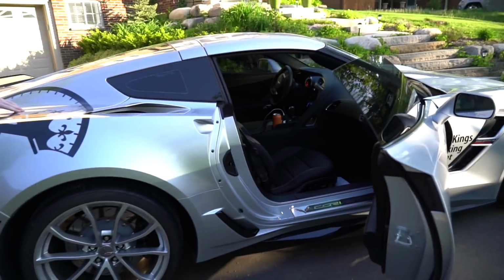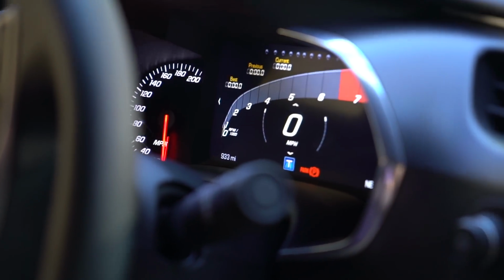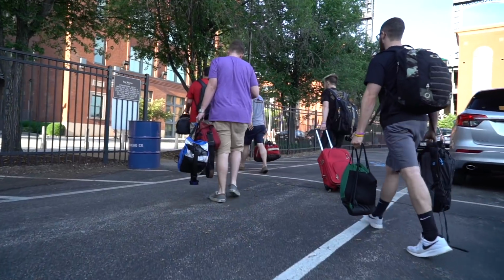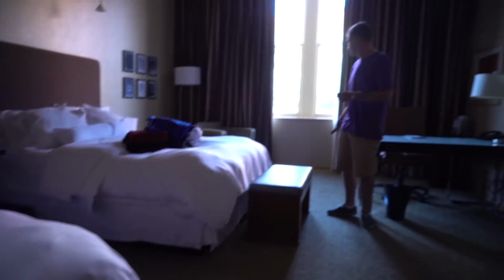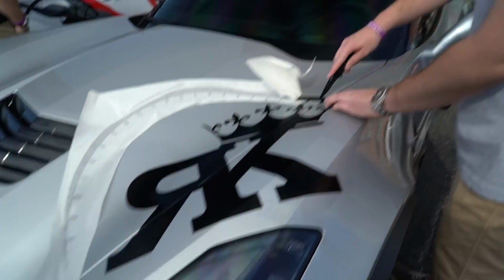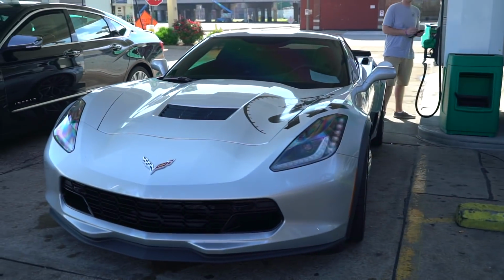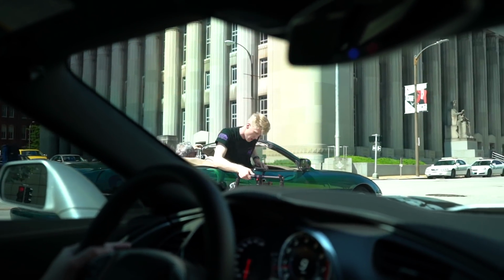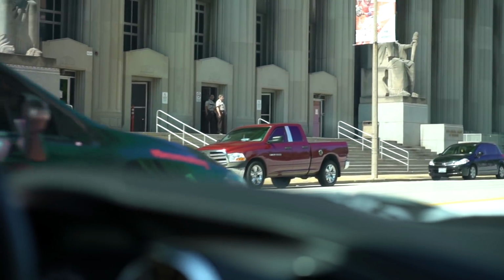Supercar Rally Takes Over St. Louis!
including trial-sized versions of their Shave Butter, Body Cleanser and One Wipe Charlies’ Butt Wipes along

Today's video we take a ride along on the RKRally to St. Louis. Had a super fun time with everyone and can't wait to do it again! Thanks to Troy & Gerry for organising and also thanks to Reed for hitting me up to be his co driver last minute!

Filmed & Edited by Liam Eyles.

P.S. I'm still shooting without a screen unfortunately, so that's why the filming in this isn't up to my usual standards. Still an entertaining video regardless though.